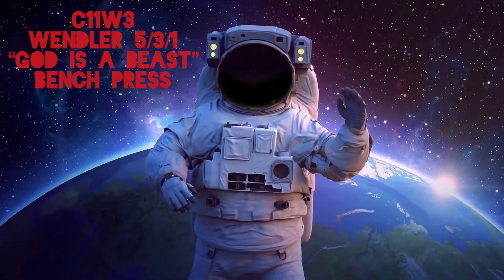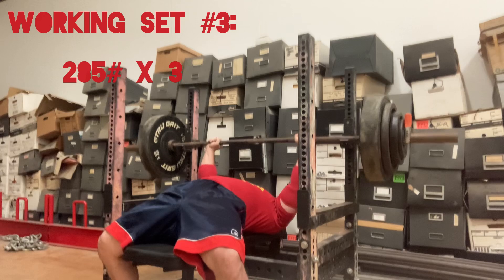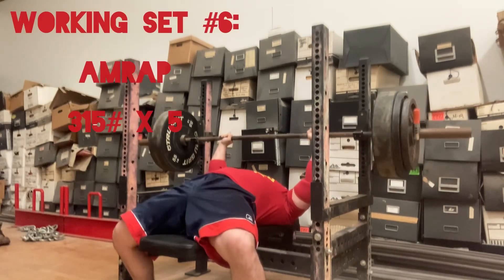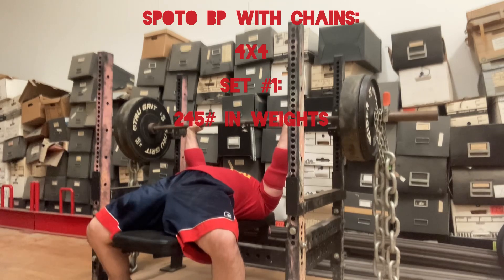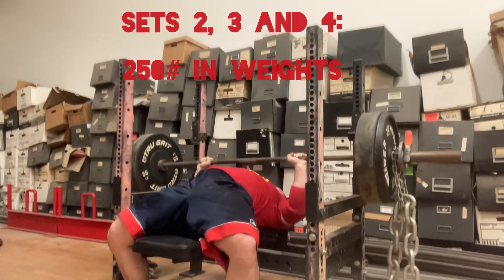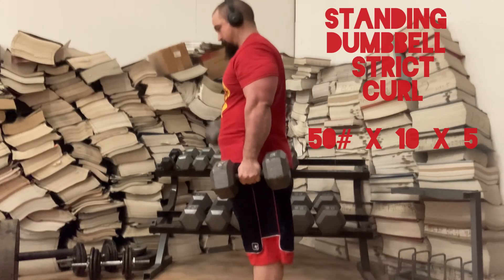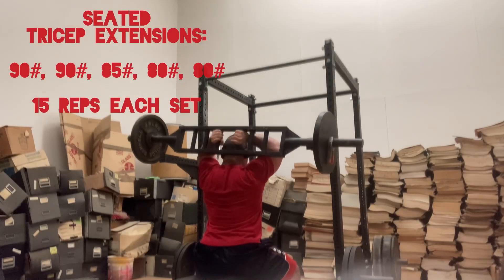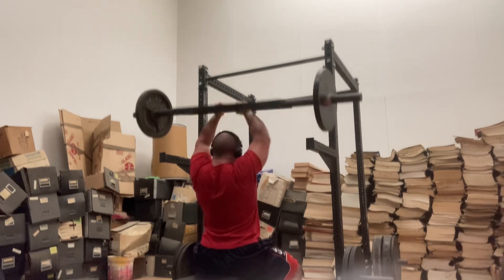C11W3 Wendler 5/3/1 “God Is A Beast” Bench Press (315X5)